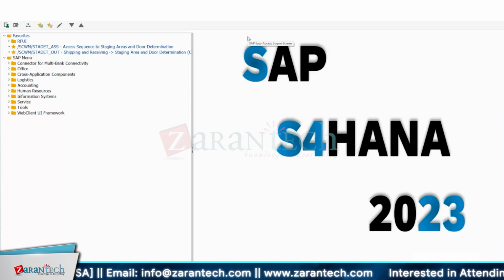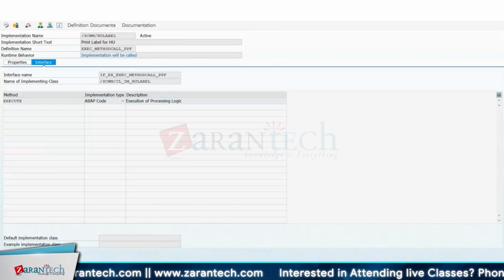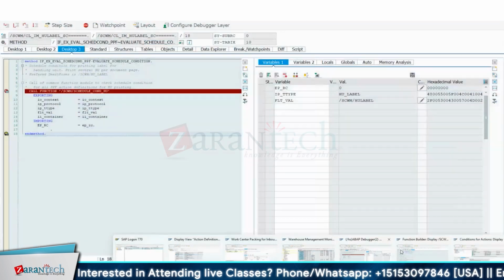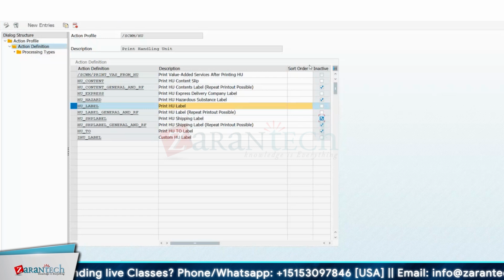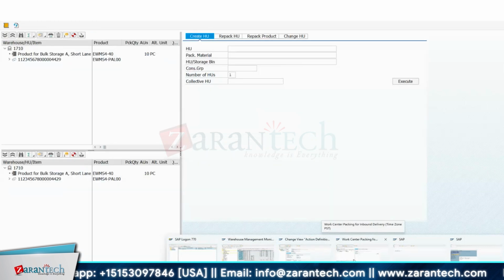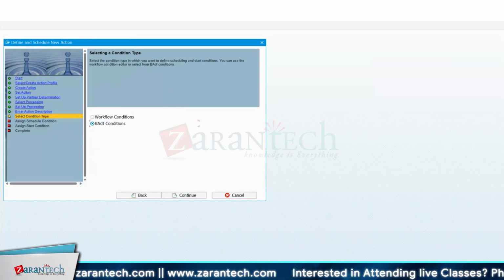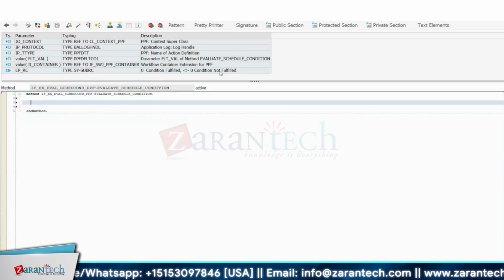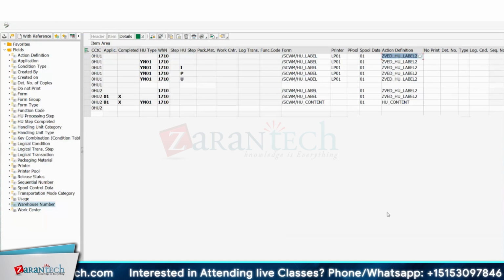PPF, Custom Action Definition in SAP EWM ABAP | ZaranTech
In this video on "PPF, Custom Action Definition in SAP EWM ABAP," we will explore the Post Processing Framework (PPF) and how to create custom action definitions in SAP EWM using ABAP. Learn how to automate tasks, trigger actions efficiently, and enhance warehouse processes.

✅ What Is SAP S/4HANA EWM ABAP?
SAP S/4HANA Extended Warehouse Management (EWM) ABAP refers to the programming language used for customizing, enhancing, and developing functionalities within the SAP S/4HANA EWM module. SAP S/4HANA EWM is a component of SAP's S/4HANA suite that focuses on managing warehouse processes efficiently.

✅ About the SAP S/4HANA EWM ABAP Training?
SAP Extended Warehouse Management is a next-generation warehouse management system from SAP. SAP EWM ABAP Training is designed to address complex logistics execution in the supply chain. SAP Extended Warehouse Management provides you with flexible, automated assistance with processing different goods movements and managing stock in your warehouse.

✅ Benefits of this, SAP S/4HANA EWM ABAP Training
👉Know what can be done with S/4HANA EWM
👉Create the necessary Organizational Units and Master Data for working with S/4HANA EWM
👉Understand the differences between S/4HANA EWM and SAP WM
👉Understand EWM Inbound and Outbound Process

✅ Features of SAP S/4HANA EWM ABAP Training
👉 Course Duration - 34Hrs
👉 Assessments
👉 Lab Documents
👉 Certification Q&A
👉 Course Completion Certificate
👉 E-Books
👉 Certification Guides
👉 Configuration Docs
👉 Cheat Sheet